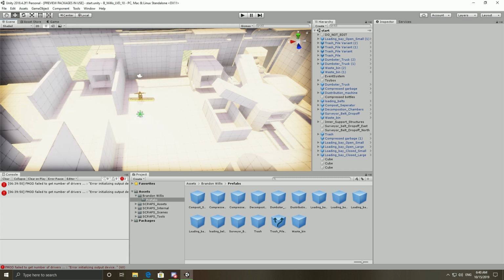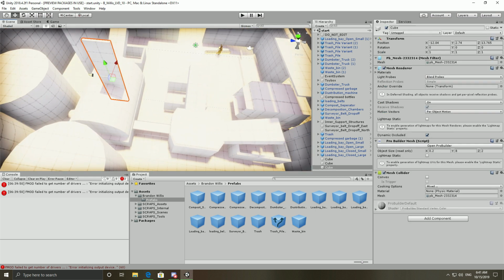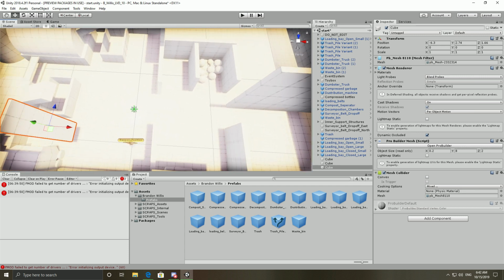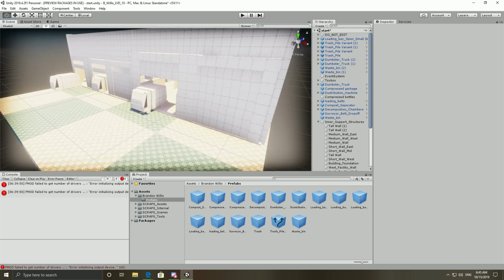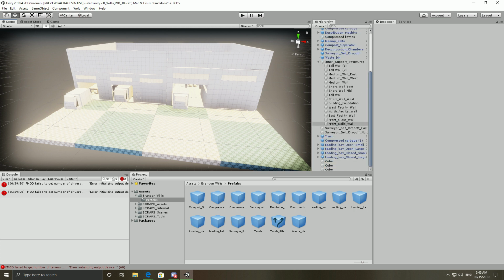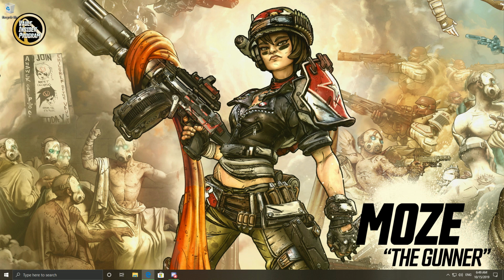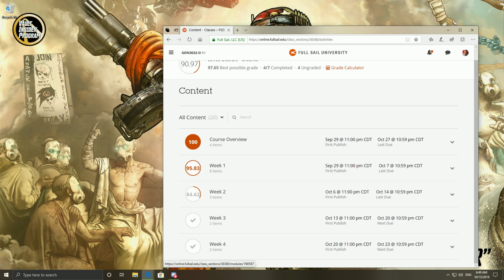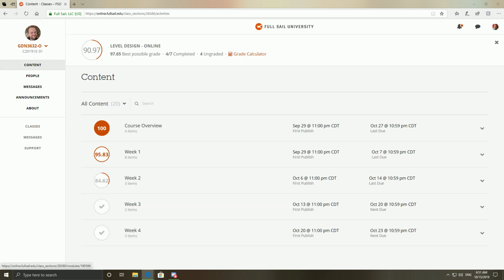Full Sail Month 15 "Level Design"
In this video we go over what to expect from the level design class. I talk about Blockouts, Whitebox, Modular set pieces, Participation and how it can hurt you to ignore it, Week by week layout, and I show you what I'm working on in unity.

link to Full Sail Communication Discord - Coming soon (check back often)